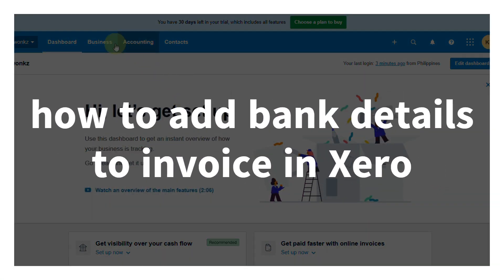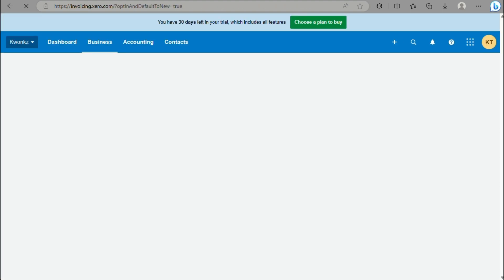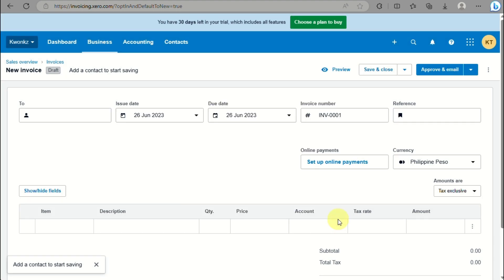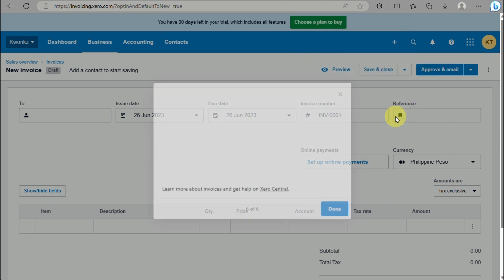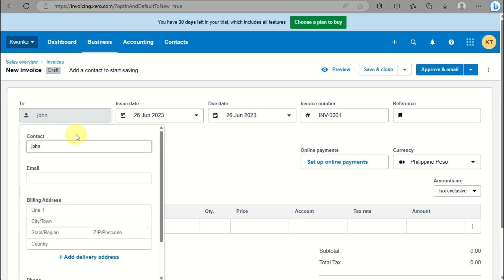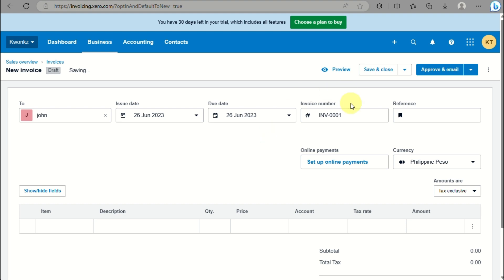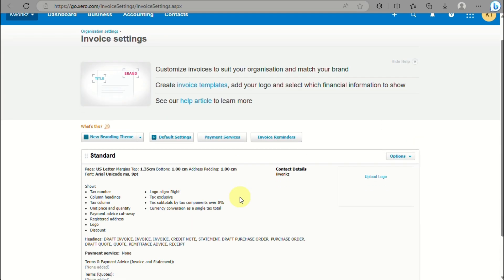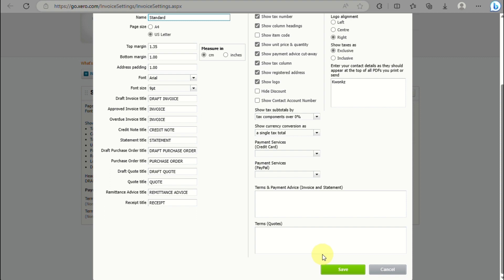How to Add Bank Details to Invoice in Xero (FULL GUIDE)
How to Add Bank Details to Invoice in Xero. In this video, we'll show you step-by-step how to Add Bank Details to an invoice in Xero. This is a necessary step if you want to receive payments from your clients in a timely manner.

By adding your bank details to your invoices in Xero, you'll be able to receive payments from your clients quickly and easily. We'll show you how to do this in this full guide, so you can be sure to get the most out of your invoicing in Xero!
how to Add Bank account number to Invoice in Xero